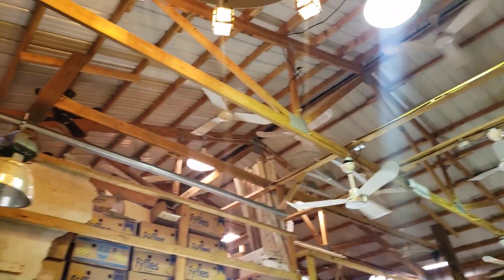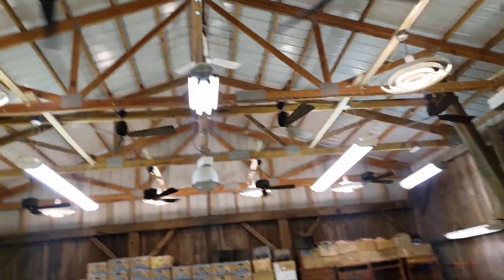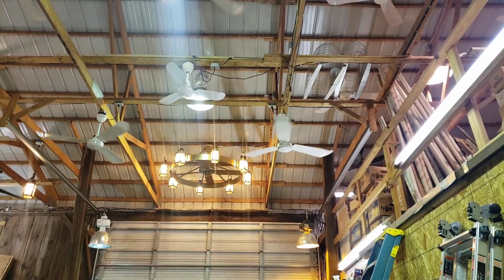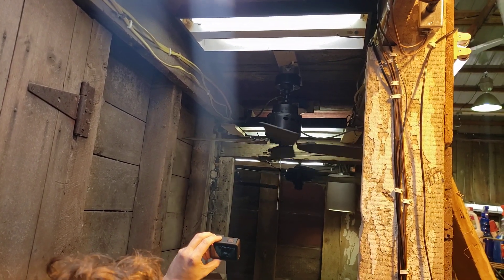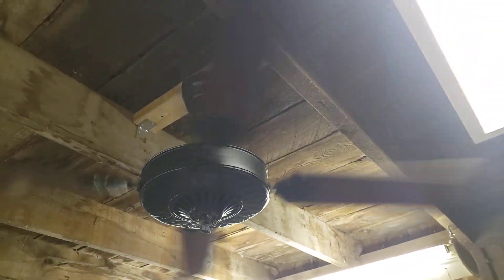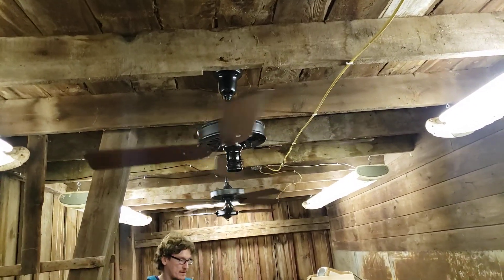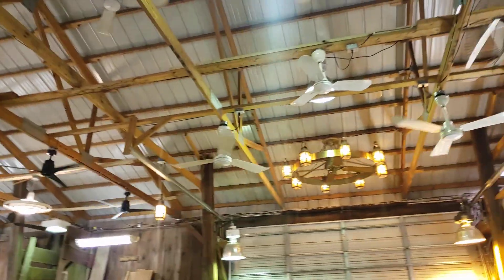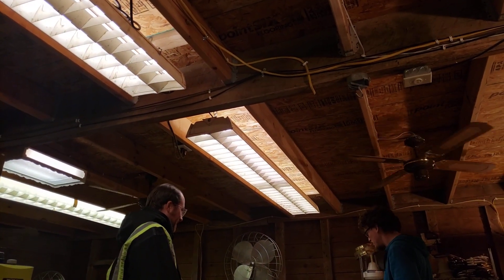ANDY TOUR OF THE METAL BARN! Vintage Lights/Ceiling Fans/Hammond Organs/Leslie Speakers